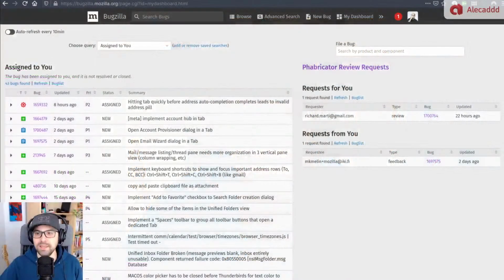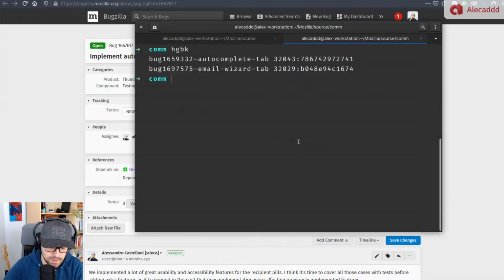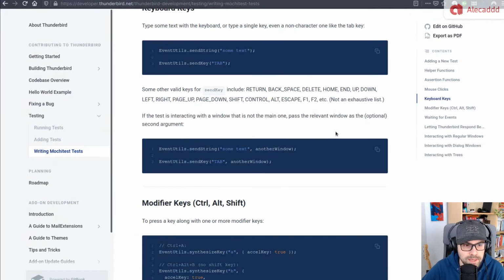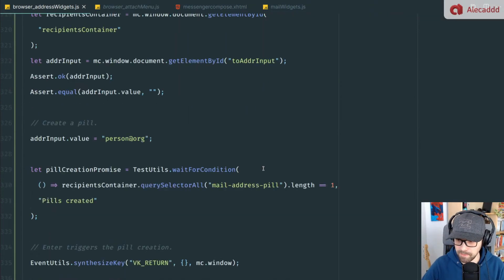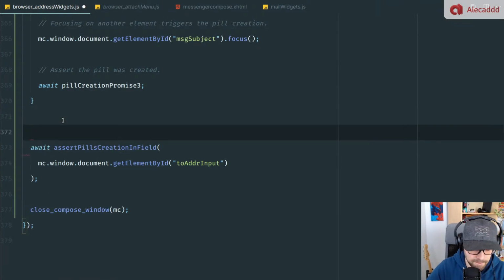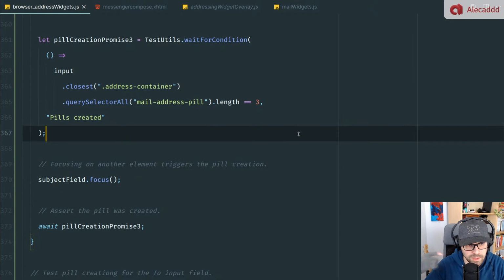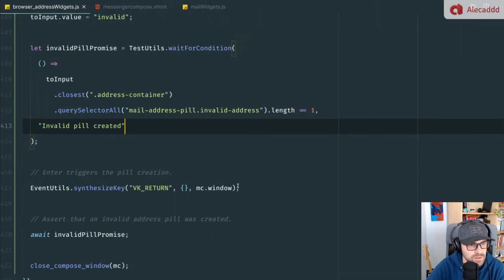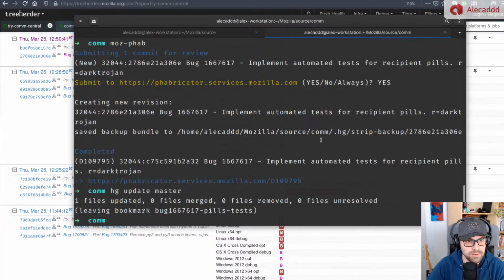Thunderbird Live Hacking #12